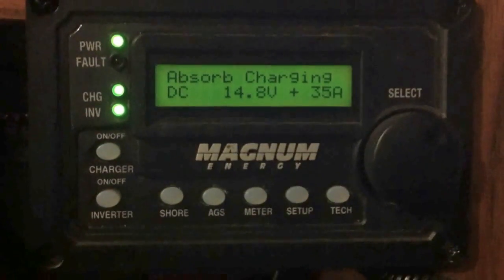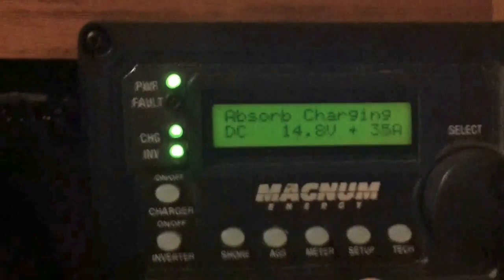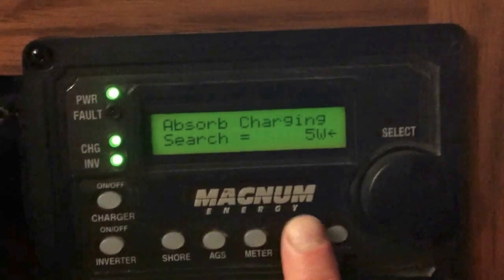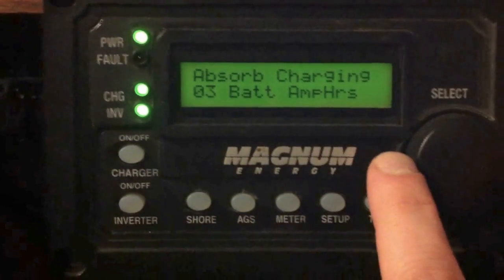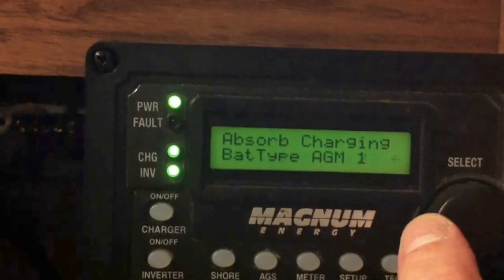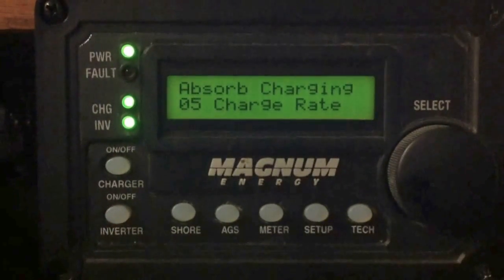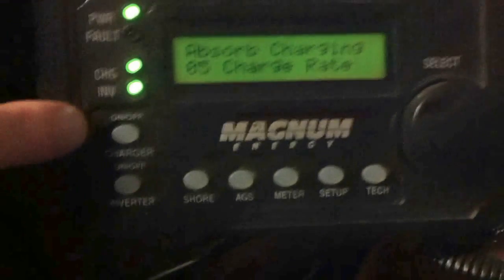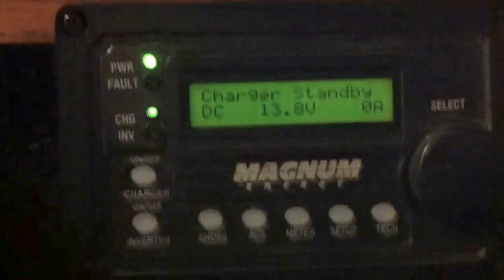Magnum ME-RC 50 Basics